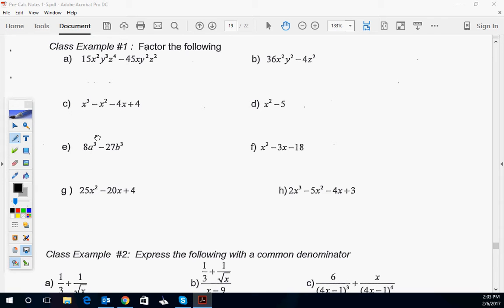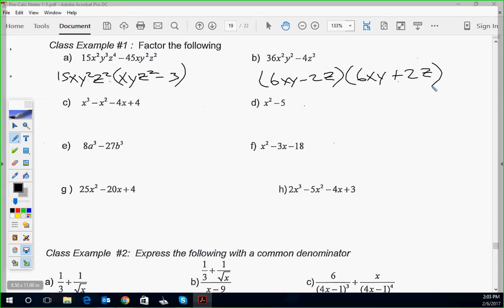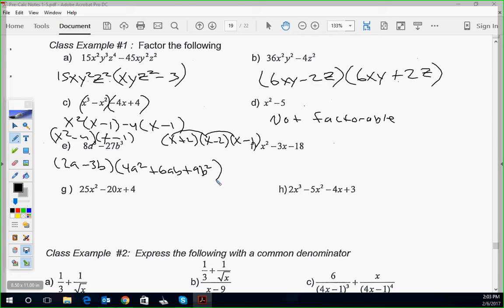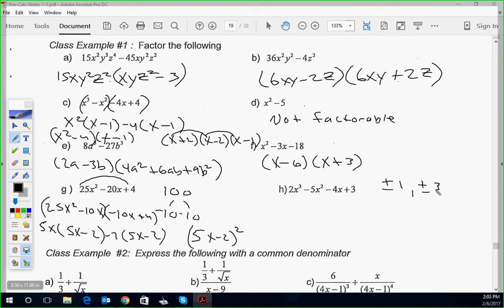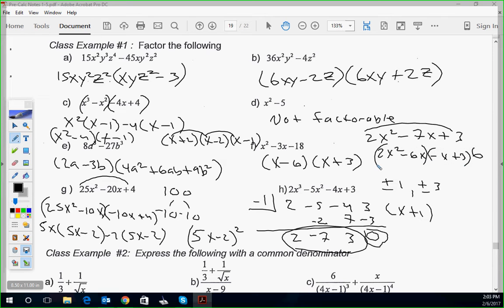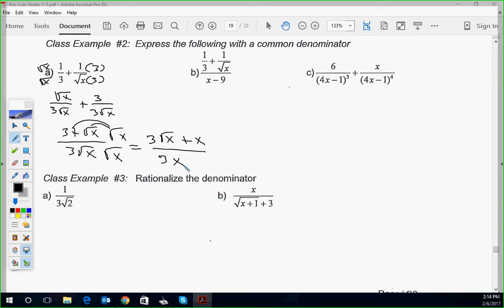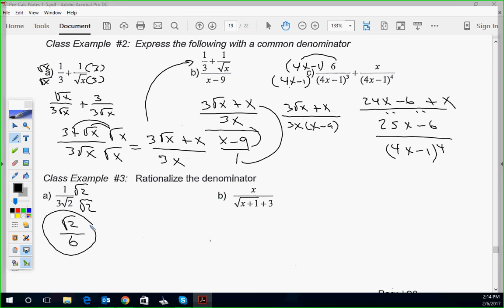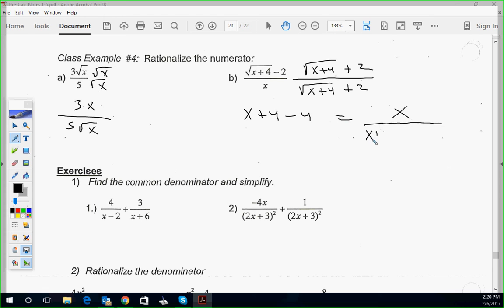Pre Calc Lesson 5 - Factoring and Rationalizing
Factoring and Rationalizing Review